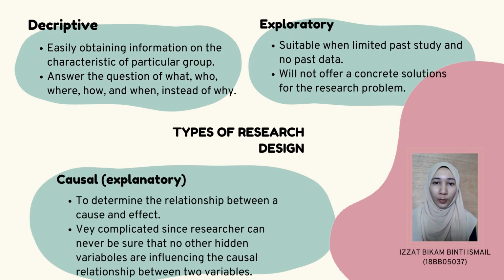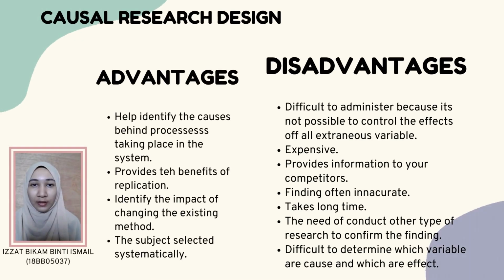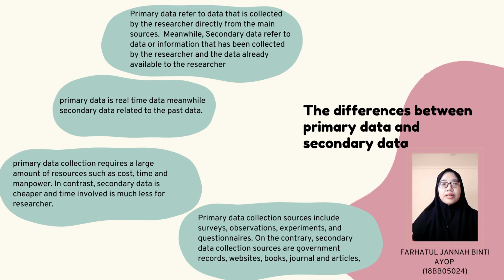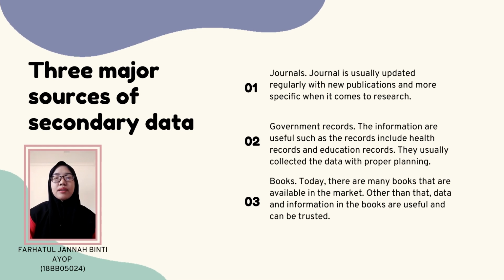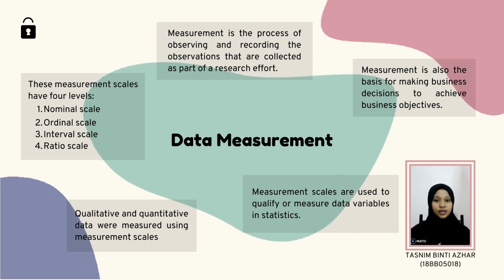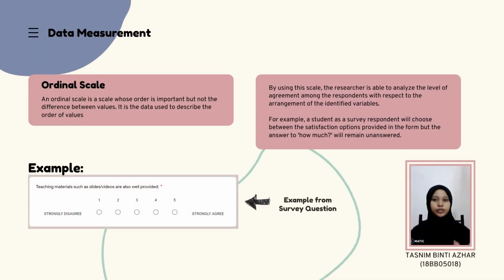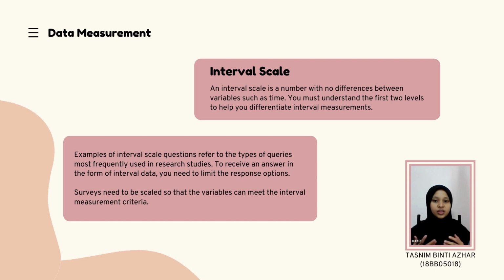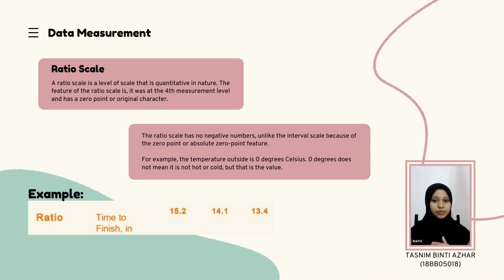RESEARCH METHODOLOGY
BB05 7A
PREPARED FOR :
SIR MOKHTAR BIN ISMAIL

PREPARED BY :
TASNIM BINTI AZHAR (18BB05018)
FARHATUL JANNAH BINTI AYOP (18BB05024)
IZZAT BIKAM BINTI ISMAIL (18BB05037)